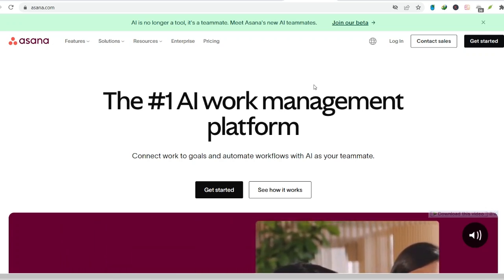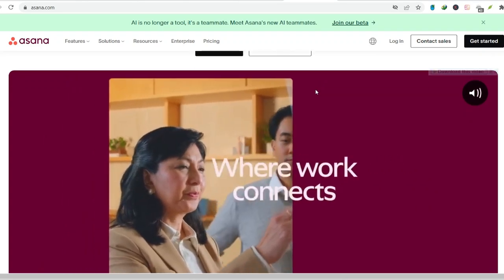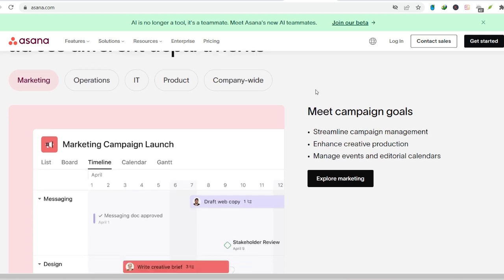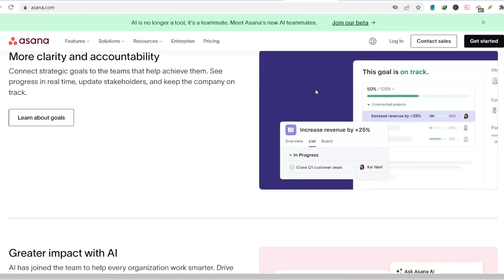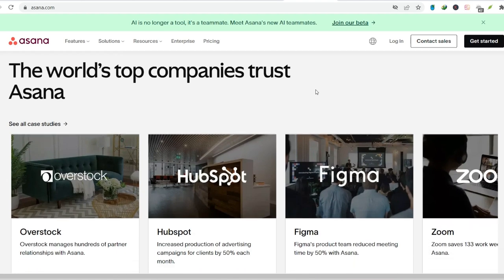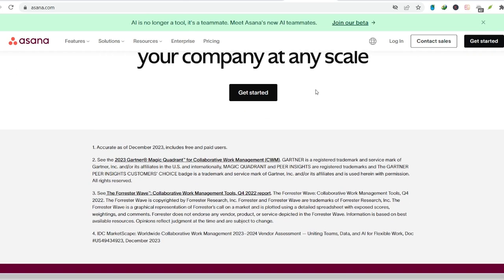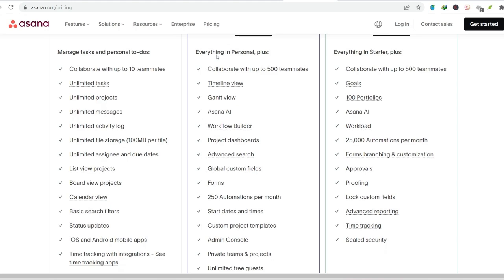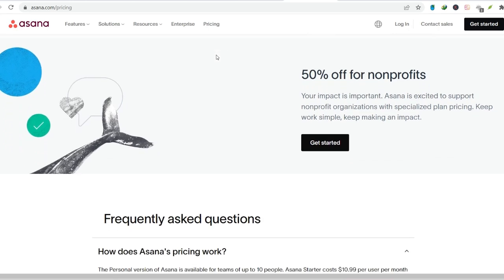Why is Asana so popular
In this video, you will learn about Why is Asana so popular

9 YouTube Channel Ideas to Help You Choose Your Own

✅IGNORE THIS
Related Search: